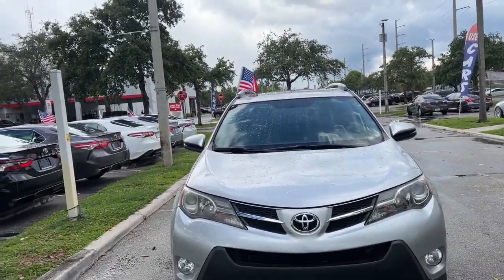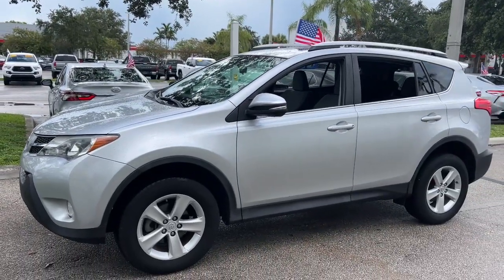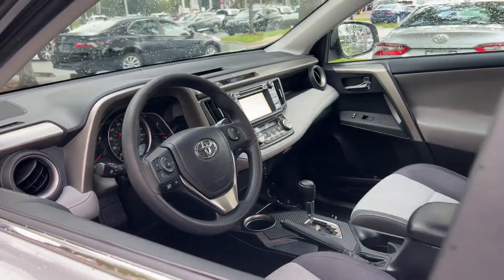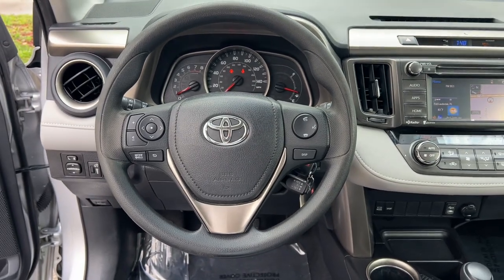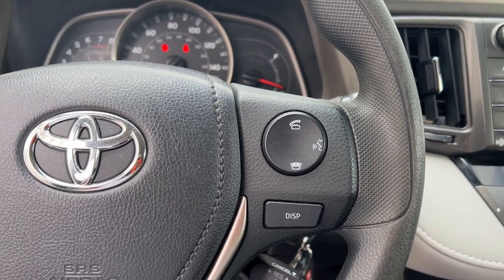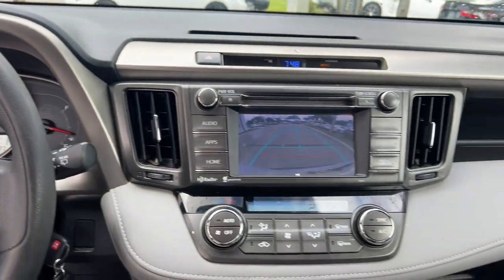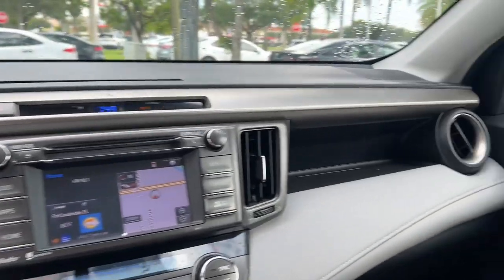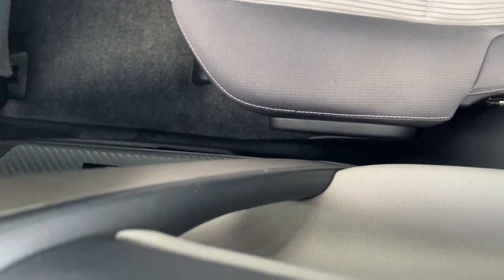2014 Toyota RAV4 Fort Lauderdale, Coconut Creek, Hollywood, Tamarac, Coral Springs, FL U112607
Classic Silver Metallic Used 2014 Toyota RAV4 XLE available in Fort Lauderdale, Florida at Lipton Toyota. Servicing the Fort Coconut Creek, Hollywood, Tamarac, Coral Springs, FL area.

Lipton Toyota
1700 W Oakland Park Blvd

CARFAX One-Owner. Recent Arrival! Silver 2014 Toyota RAV4 XLE 2.5L 4-Cylinder DOHC Dual VVT-i 6-Speed Automatic FWDbrbrbrOdometer is 39570 miles below market average! 24/31 City/Highway MPGbrbrbrBuy with Confidence as all of our cars are have been through a thorough 160 point inspection by our ASE certified mechanics. Our Finance team has over 75 years combined experience with all types of credit; working closely with 25+ banks we handle all credit situations. Please visit our showroom at 1700 W Oakland Park Blvd Fort Lauderdale FL 33311 to see our complete inventory. Lipton Toyota is proud to have served South Florida for over 30 Years. Call Click or come on by today.